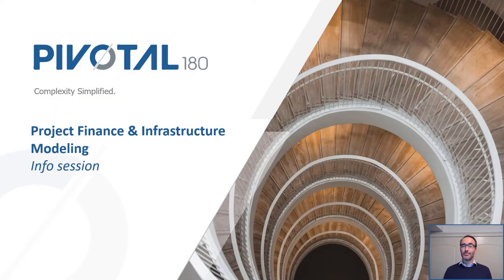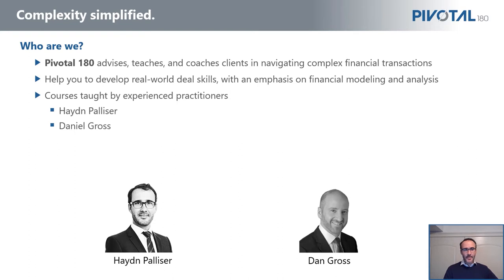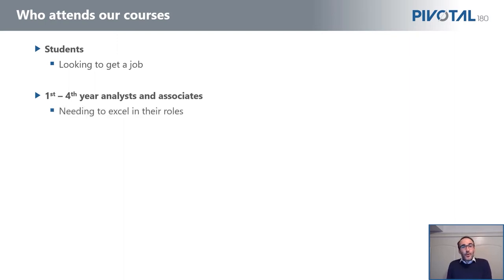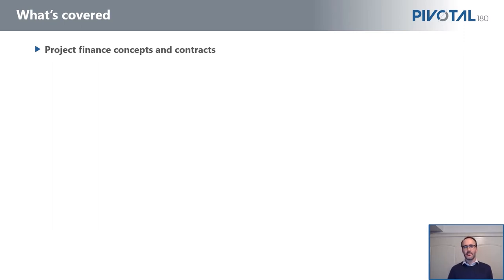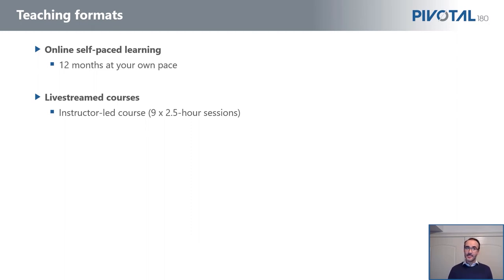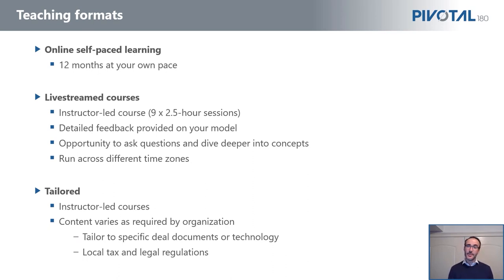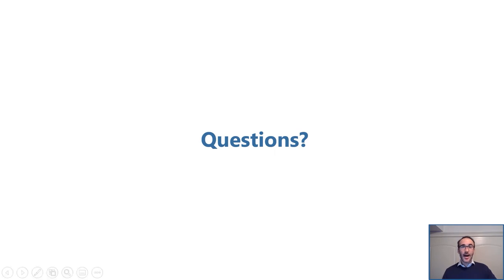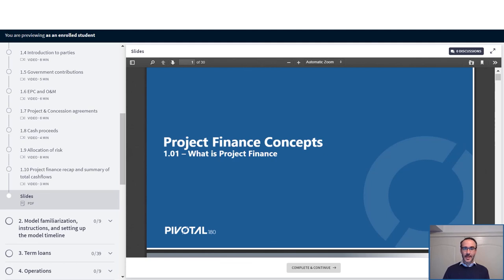Course information - Project Finance & Infrastructure Modeling | Pivotal180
Pivotal180  course information and QA sessions are one of the best way to learn about our training programs.

This is a recording of one of our October live information session on our  Project Finance Infrastructure Modeling Course course with Haydn Palliser.

Pivotal180 provides financial modeling, transaction execution, and project finance training for finance professionals, governments, students, and non-profits.